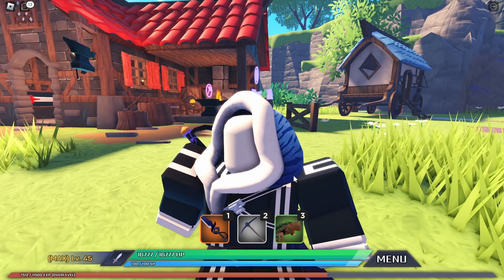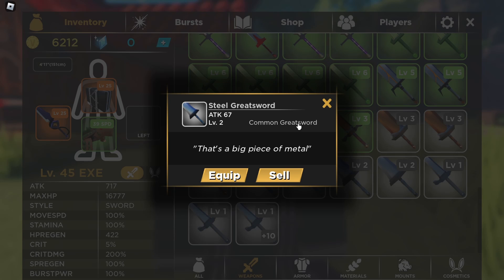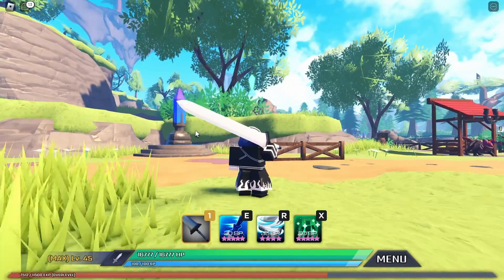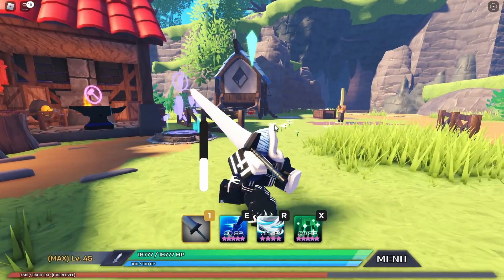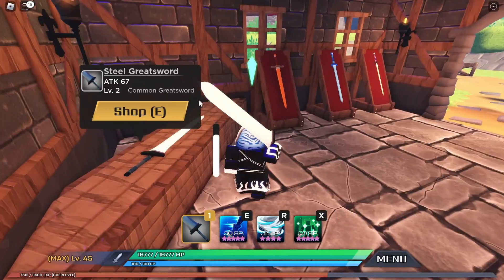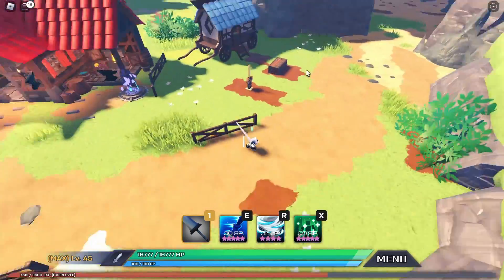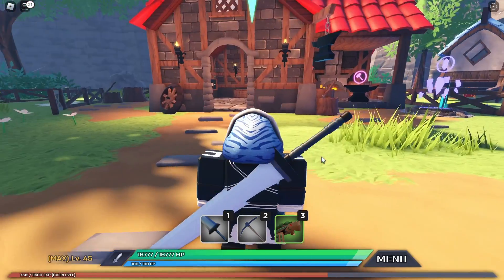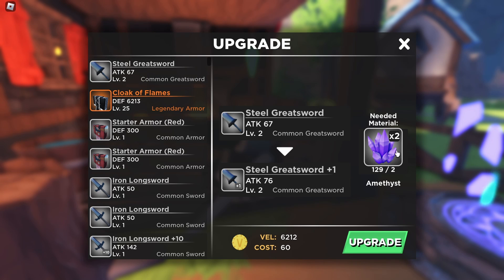Steel Greatsword | Roblox Swordburst 3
Game: Swordburst 3